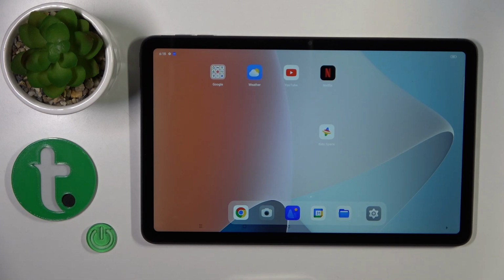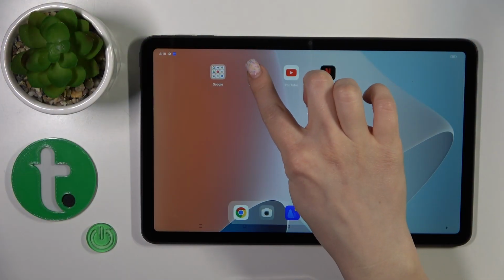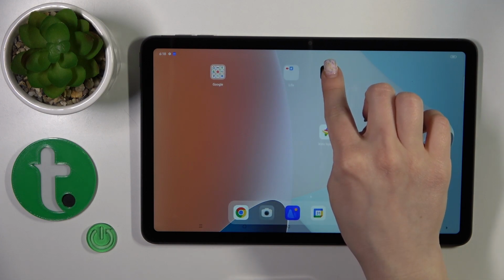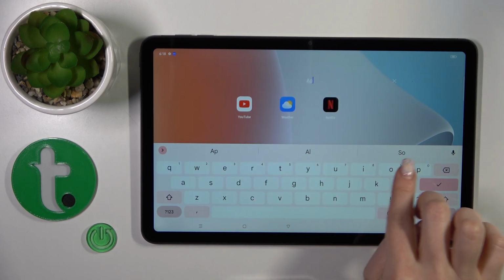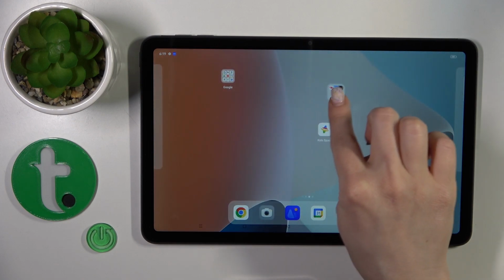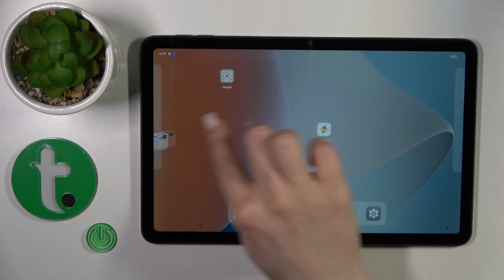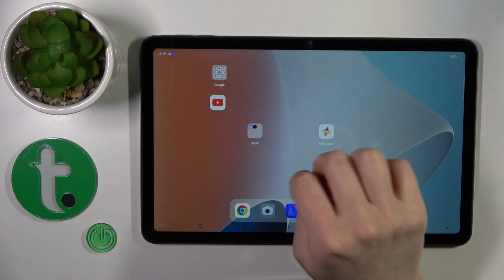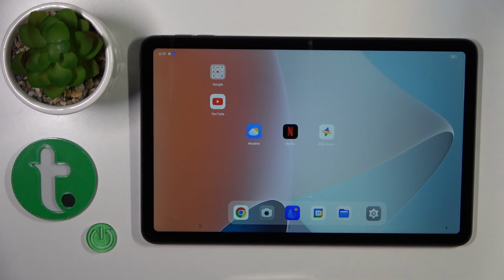How to Create Home Screen Folders on OPPO Pad Air? - Folder Management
To learn how to create a folder on the home screen of your OPPO Pad Air, watch this tutorial. Our expert will show you how to successfully add a new folder and then how to move the files to it. In order to save space on the main screen, you can organize your apps using folders. For more tips about your OPPO Pad Air device, check out our YouTube channel.

How to create a folder in OPPO Pad Air?
How to clean the home screen in OPPO Pad Air?
How to group apps in OPPO Pad Air?
How to organize the home screen in OPPO Pad Air?